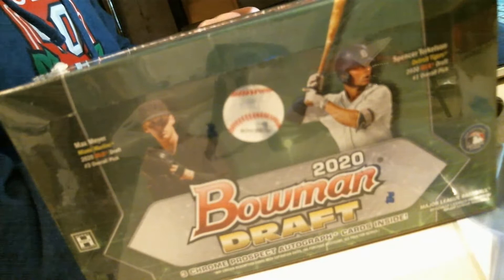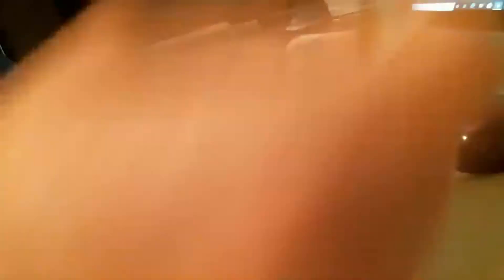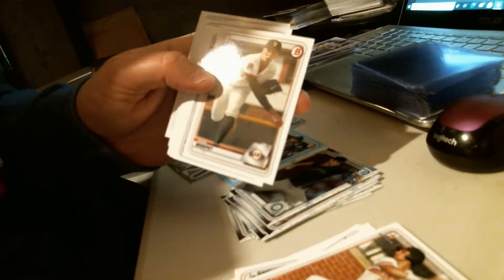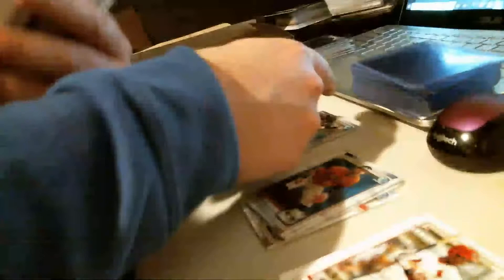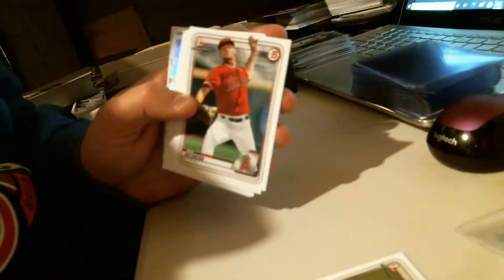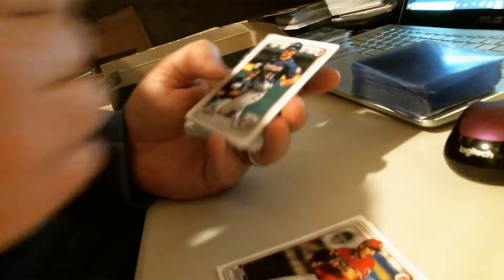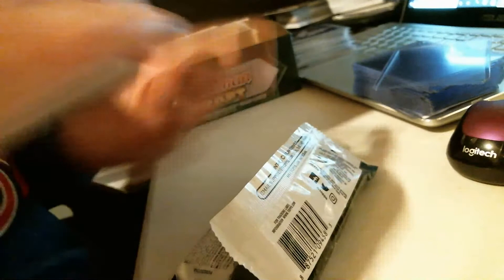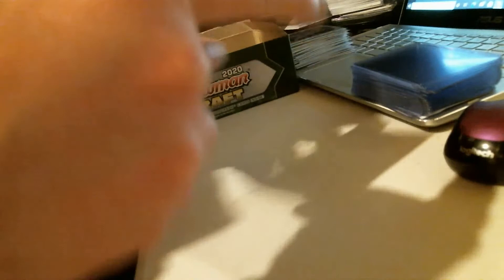2020 Bowman Draft Hobby Box Break